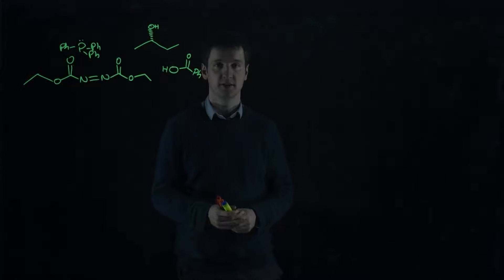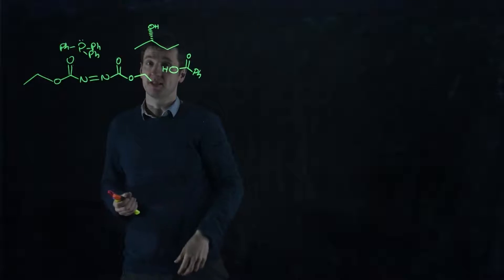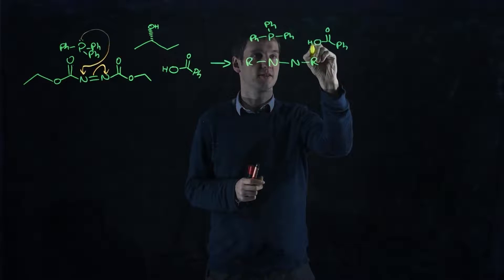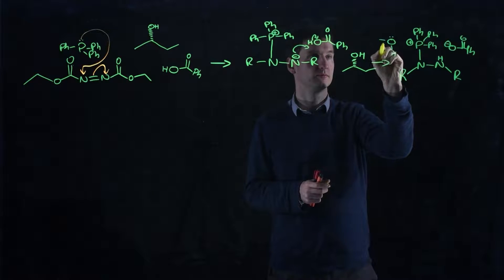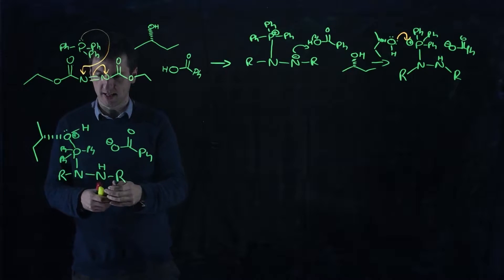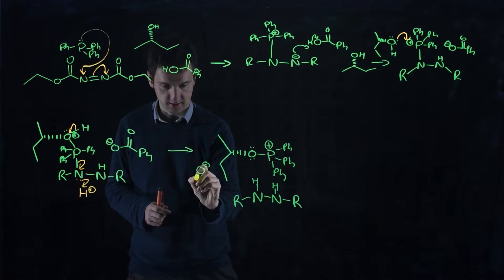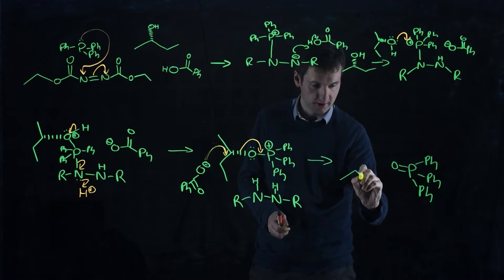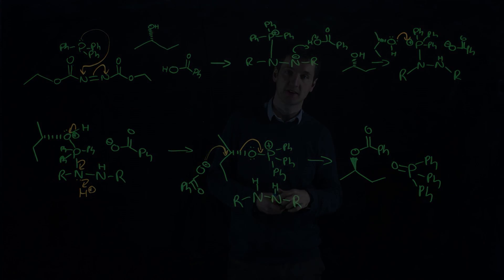Mitsunobu Reaction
Mechanism and Explanation for the Mitsunobu Reaction